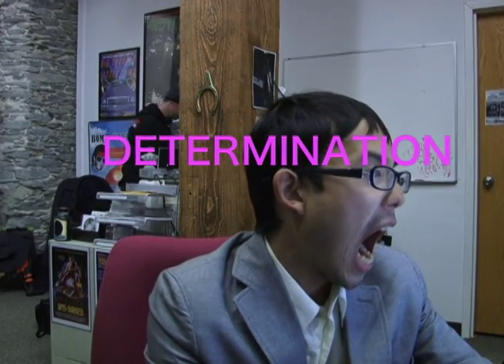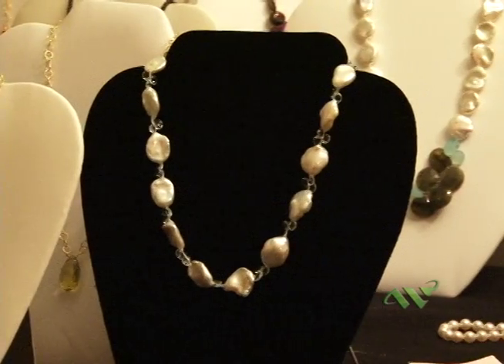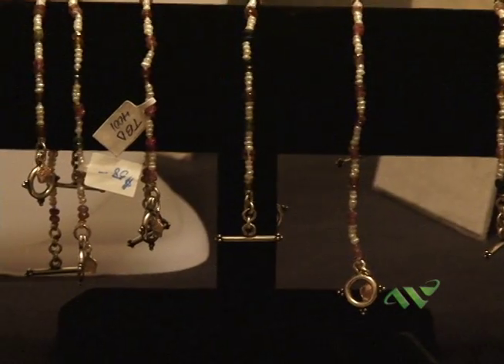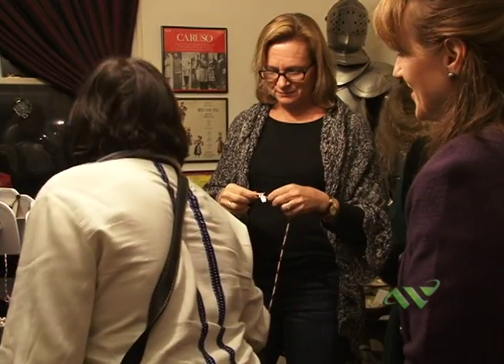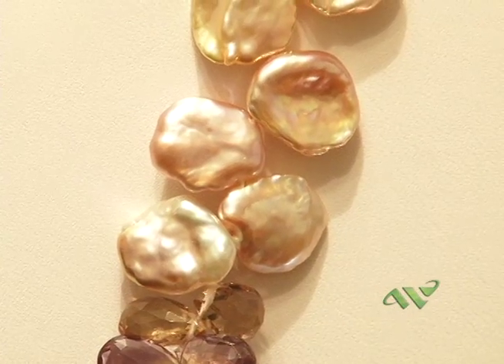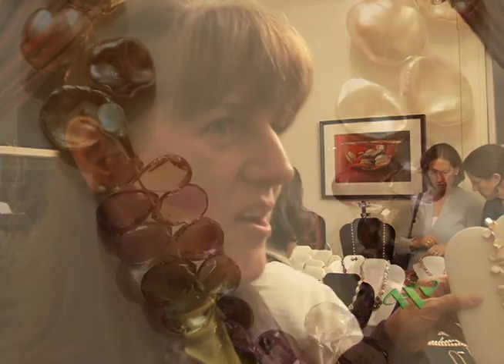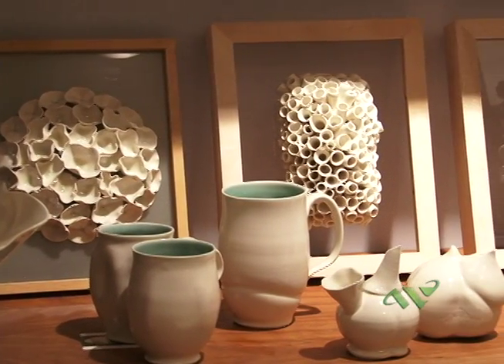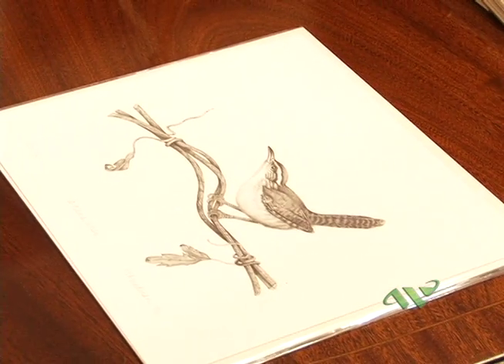Private Art Show in Wellesley